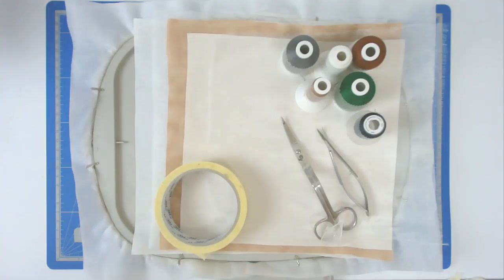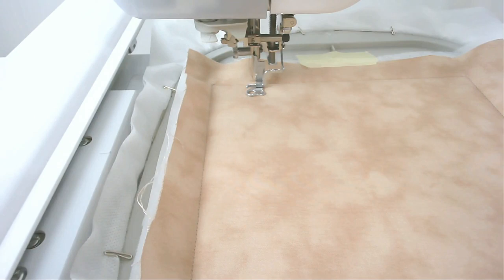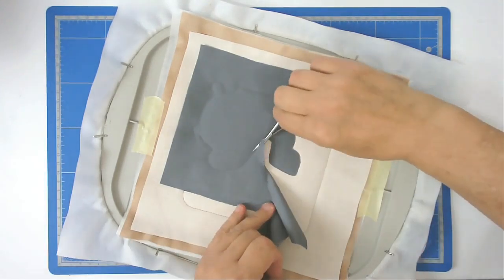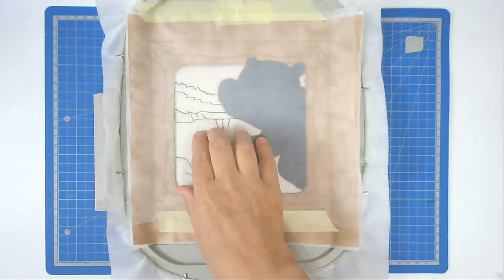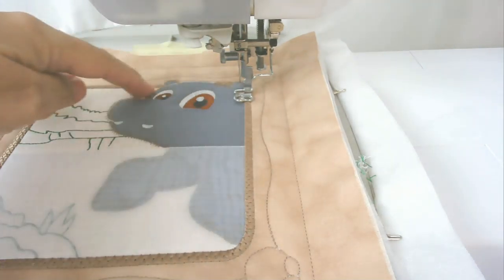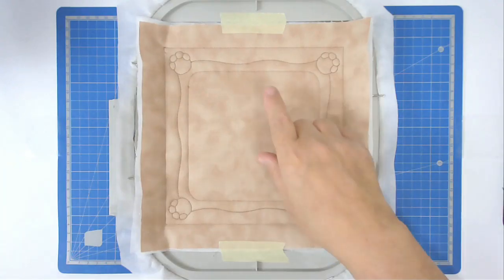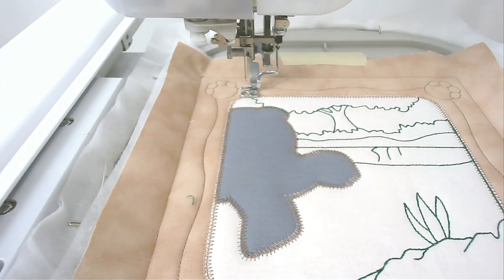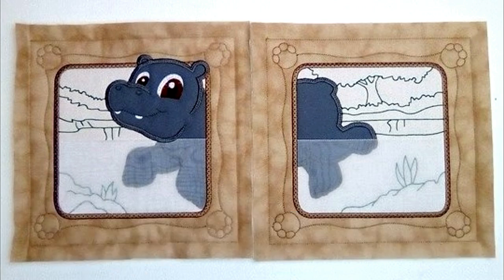ITH Jungle Animals Combo Blocks By Kreative Kiwi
Lots of useful information is given below

Learn how to make the blocks from this charming Jungle animals design. There are applique and quilting blocks in this one do plenty of choice and very versatile from quilts, reading pillows to appliques to make into things like pencil cases and many other thing.

I will show you step by step how this hippo block is constructed ready to turn into something special. These are a real hit with children of all ages.

MY SUPPLIES

Happy stitching!

Hoop sizes

4x4 inch - 100 x 100 mm
5x7 inch - 130 x 180 mm
6x10 inch - 160 x 260 mm
8x8 inch - 200 x 200 mm
8x10 inch - 200 x 260 mm
8x12 inch - 200 x 300 mm